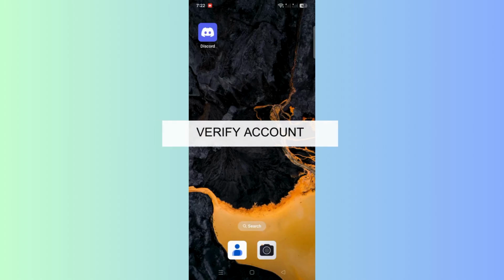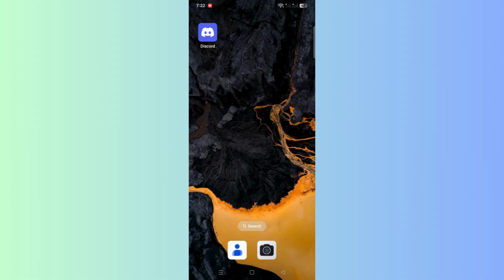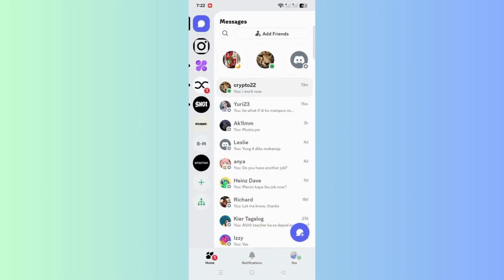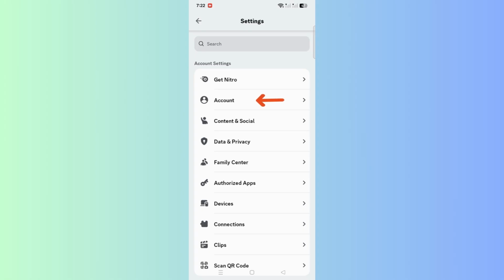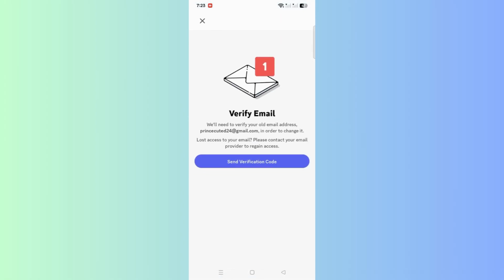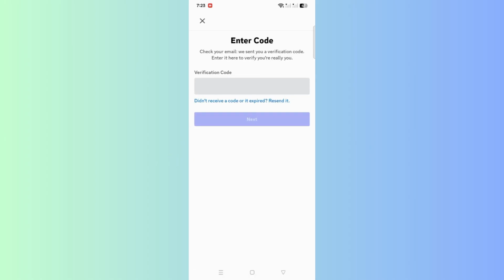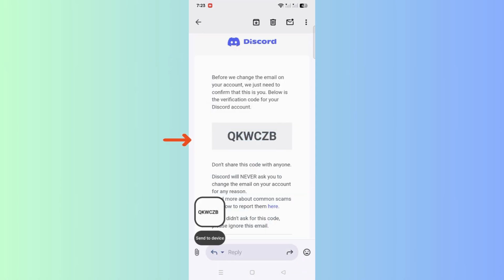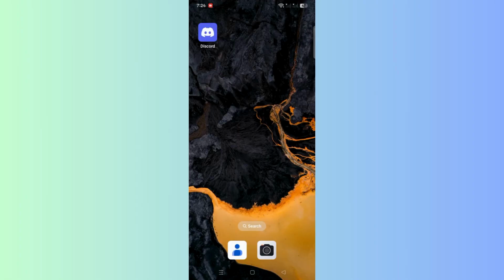How to Verify Your Discord Account (2025) | Full Discord Account Verification Process - Explained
Need to verify your Discord account in 2025? In this step-by-step guide, I’ll walk you through the entire Discord account verification process — whether you’re verifying your email, phone number, or both.

You’ll learn:

How to verify your email on Discord
How to add and verify your phone number
What to do if you didn’t get the code
Bonus: How to fix “account unverified” issues

📌 Works on:

Discord mobile app (iPhone & Android)
Discord desktop version
New accounts and existing users (2025 update)

Verification helps protect your account, unlocks features, and improves your server experience — get it done in minutes!